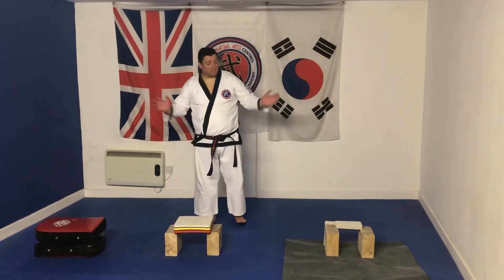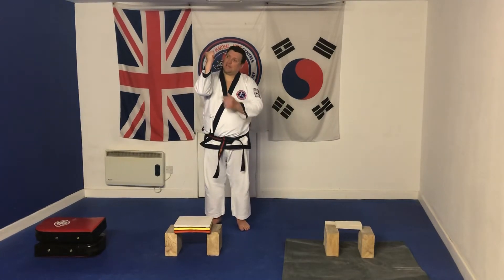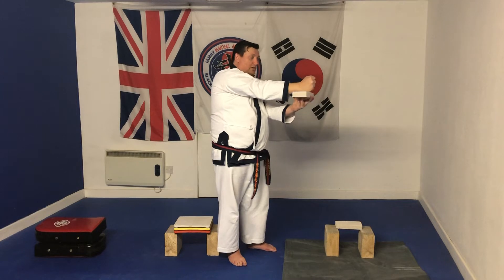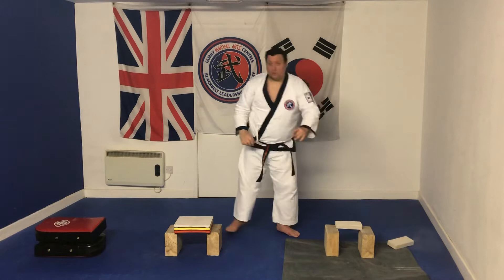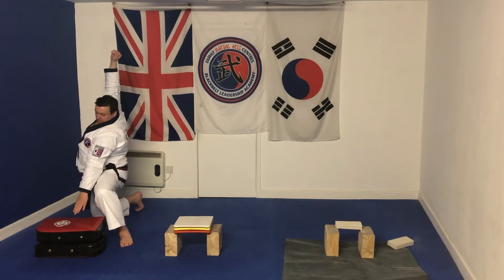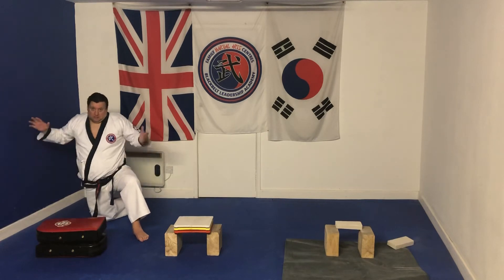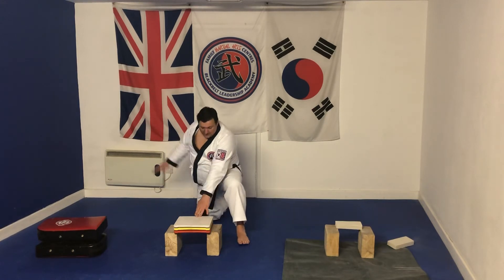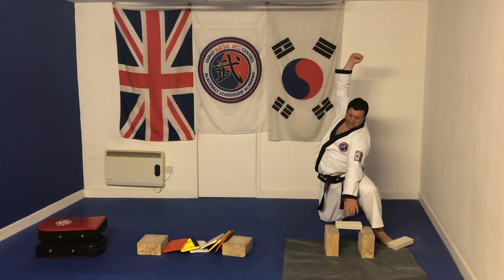1st Dan hammer fist breaking